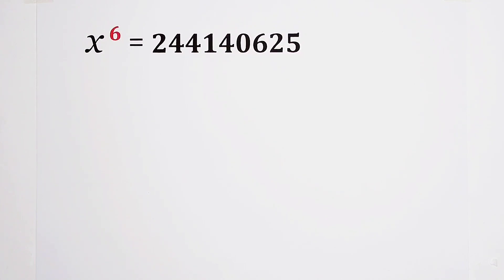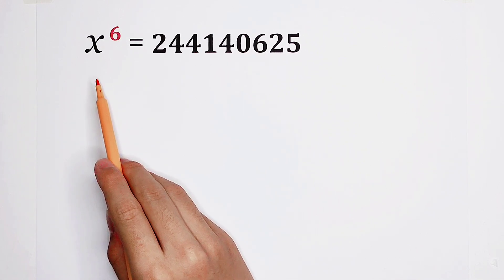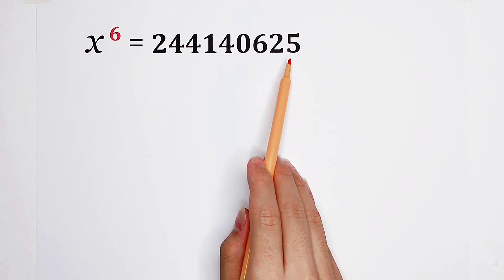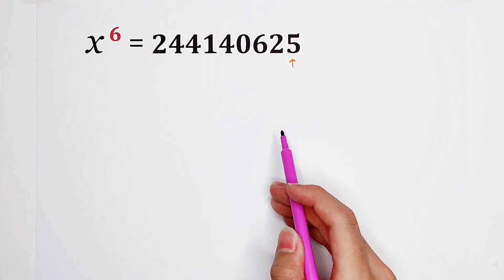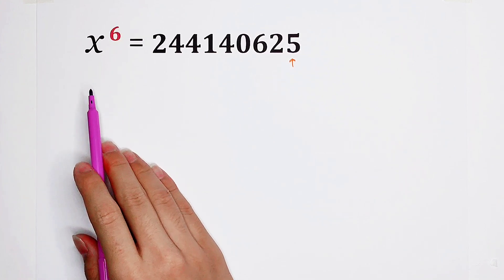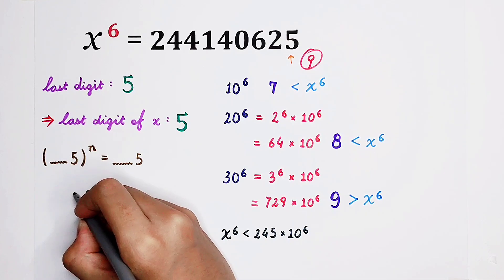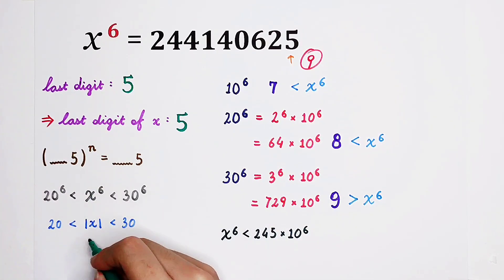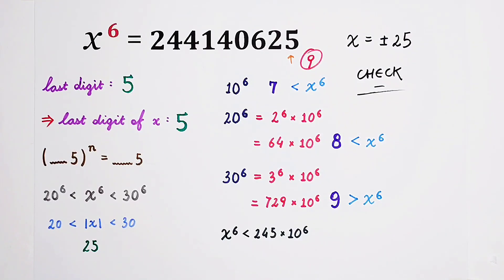Japanese Math Olympiad, solve it without calculators!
How to solve this equation? By using this trick, you can deal with it quickly!